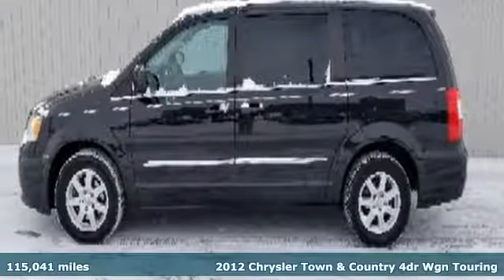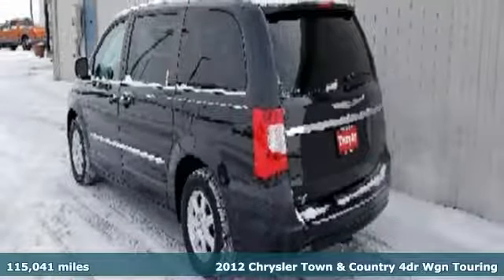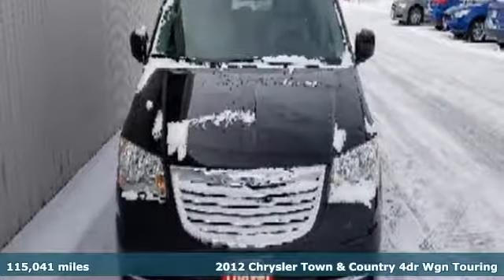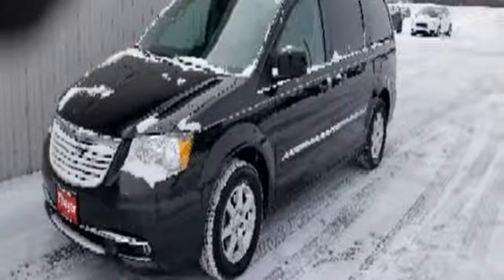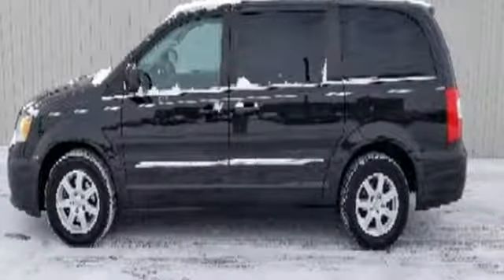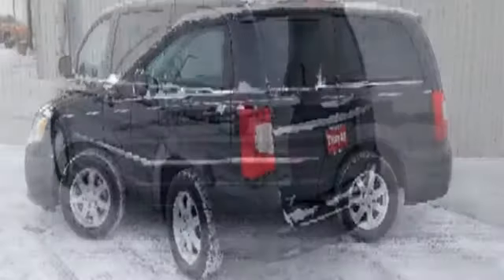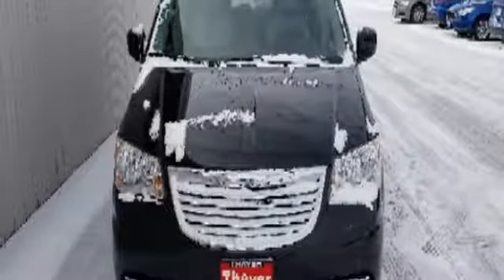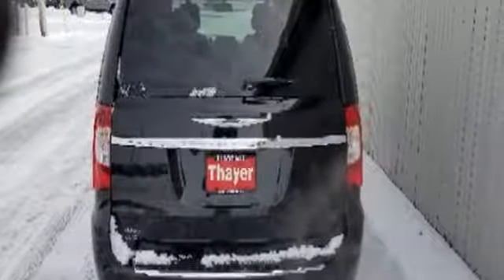Used 2012 Chrysler Town & Country Bowling Green Toledo, OH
Year: 2012
Make: Chrysler
Model: Town & Country
Trim: Touring
Engine: 3.6L 6-Cylinder SMPI Flex Fuel DOHC
Transmission: 6-Speed Automatic
Color: Black
Interior: Black/Light Graystone
Mileage: 115041
Stock #: F18452A
VIN: 2C4RC1BG4CR163761

Sunday: Closed

Address:
18039 North Dixie HWY